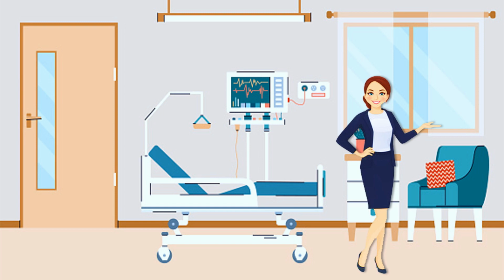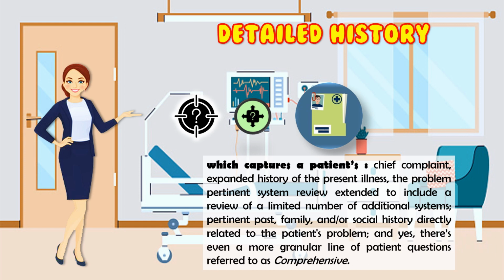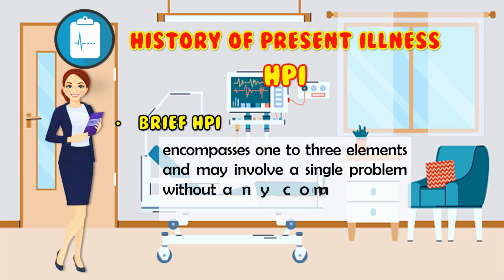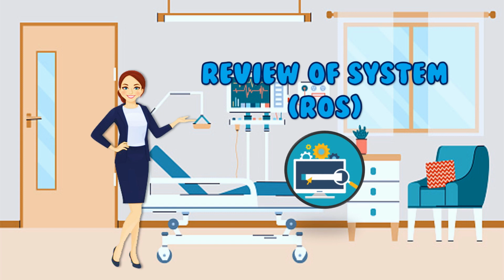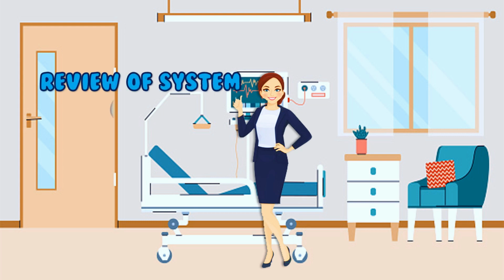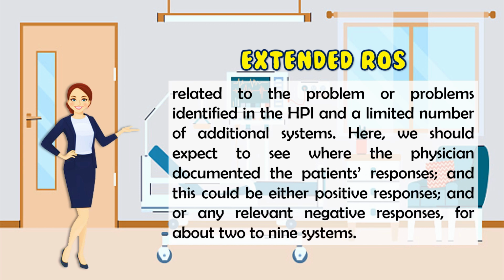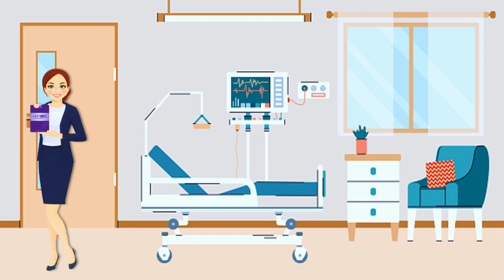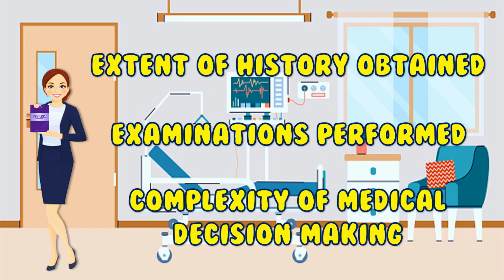Key Factors of E&M Coding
Proper documentation of patient encounters and time spent with patients is critical for accurate billing, compliance with regulations, quality of care, and legal protection in the event of a malpractice lawsuit. In this session, we’ll explore them all , as we look at the nuances of evaluation and management coding, while we equip you with the knowledge to excel in your medical coding career.